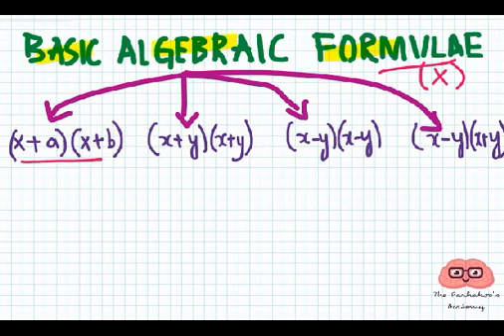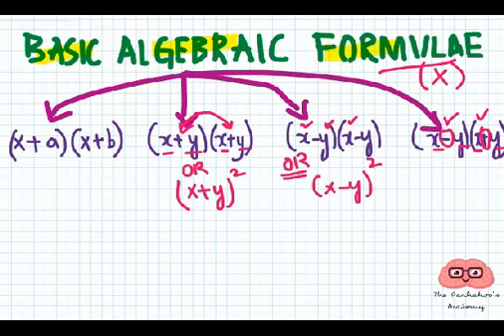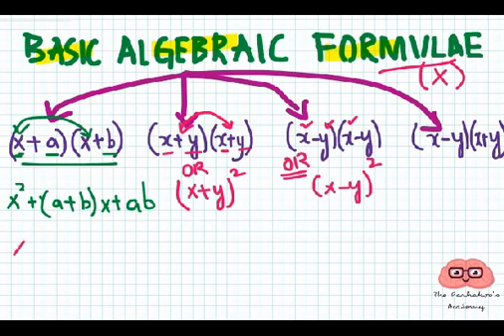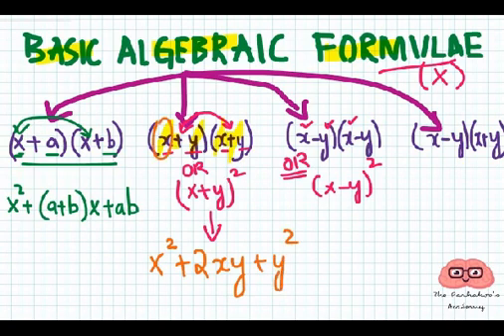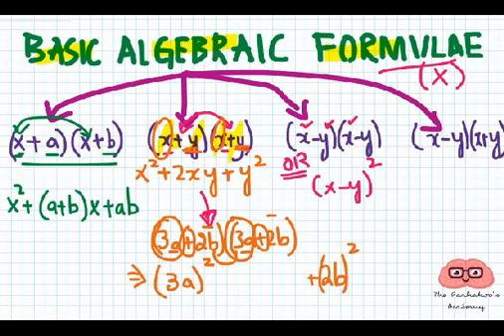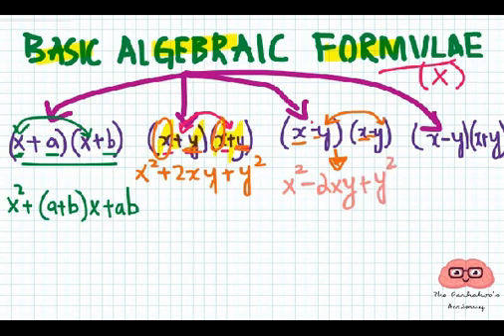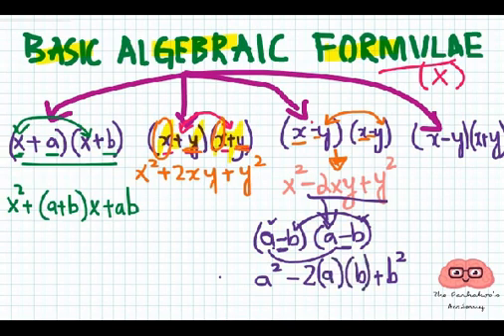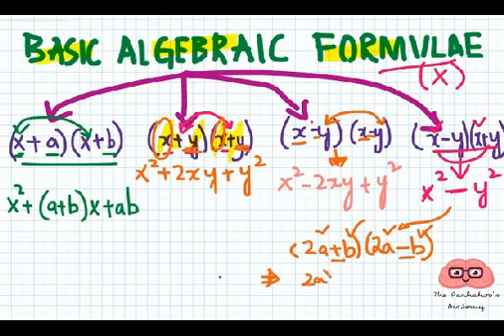2(g)-Basic Algebraic Formulas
Hi Parhakoos,

This is yet another video to make tedious algebraic multiplication of compound expression lot easier.

The Parhakoos Academy